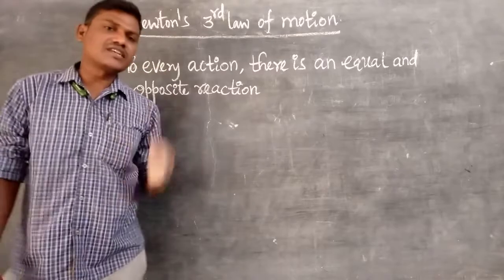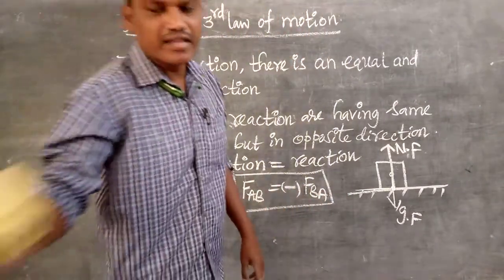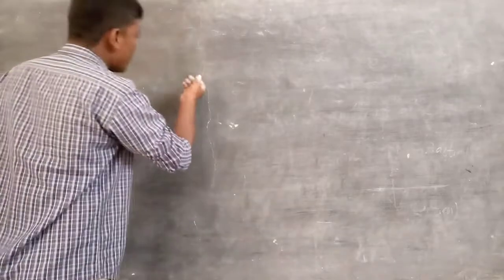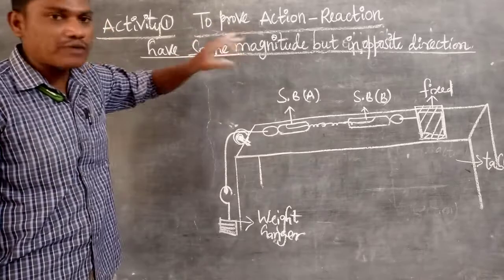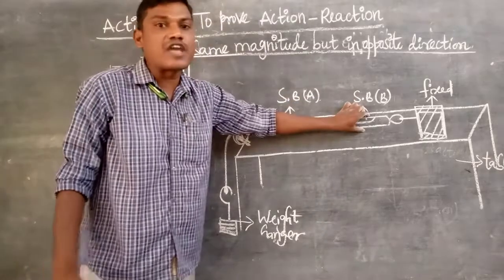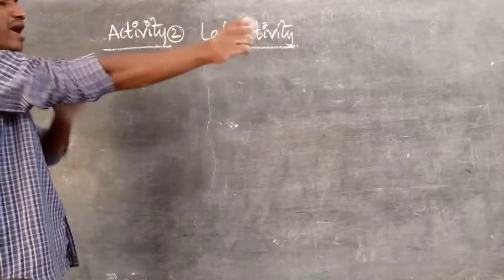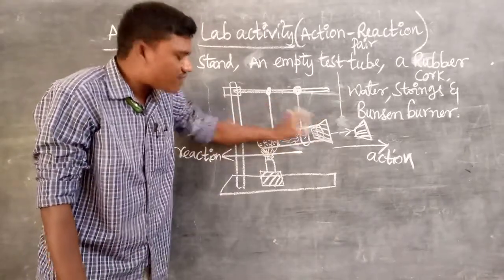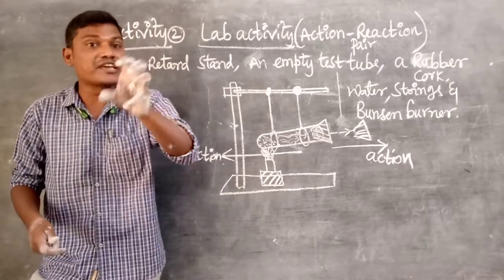Physics: Laws of motion {Newton's 3rd law of motion} - Part-9 (9th class)